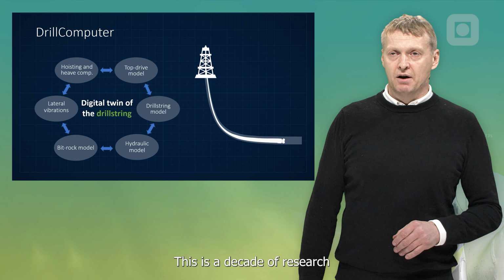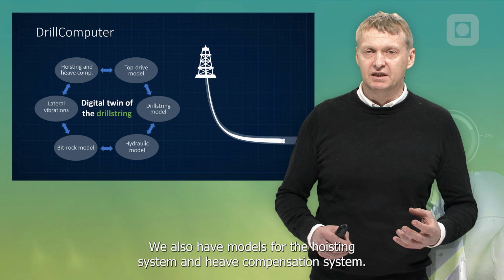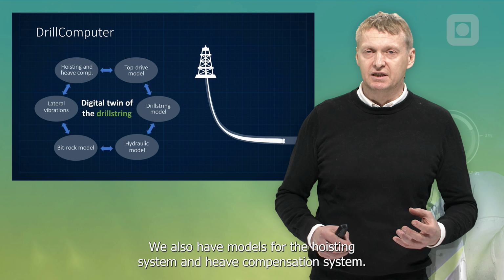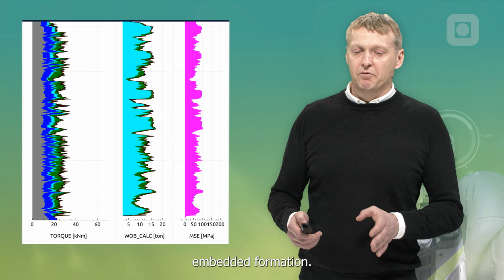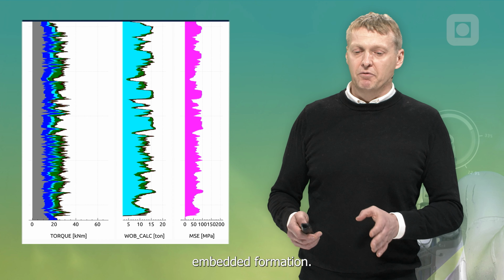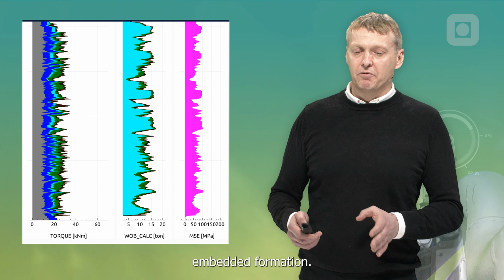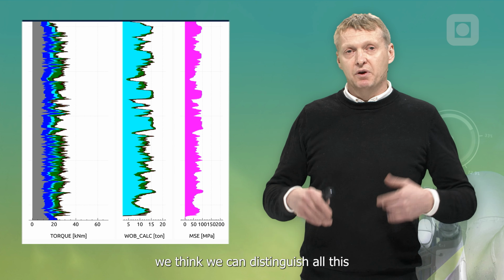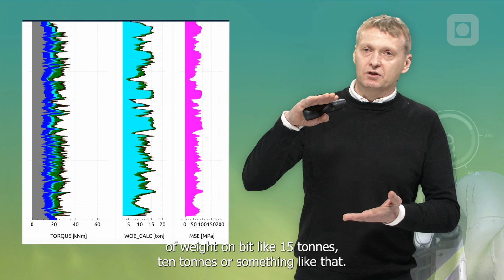Sigve Hovda: Drill faster, further and straighter!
CEO of the NTNU BRU21 research offspring Computerwell explains how a digital twin of the drillstring provides deeper insight of drilling vibration and tool wear in real-time!